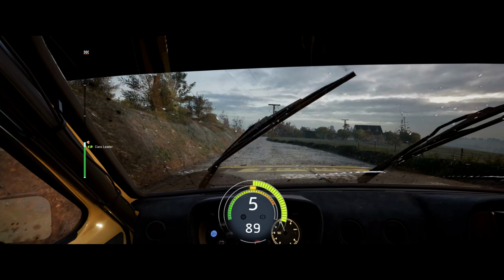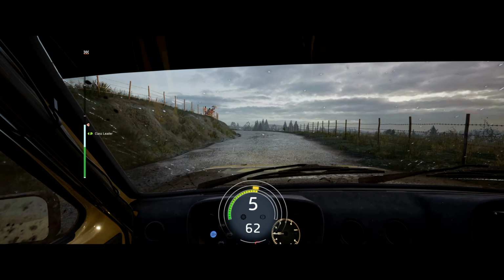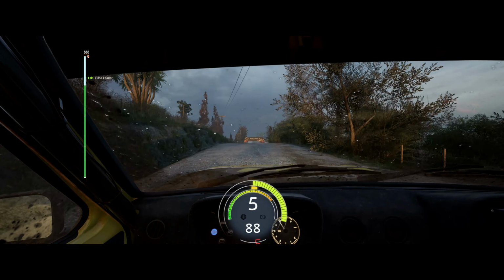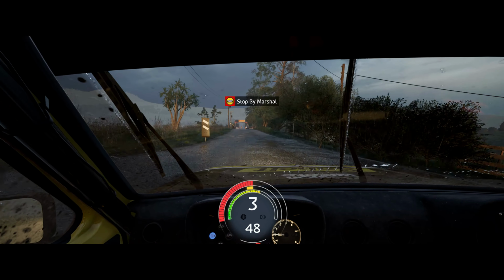EA Sports WRC - Season 4 - Treacherous Conditions - Opel Kadett C GT/E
No tuning, no assists, H-pattern. RWD in wet conditions means big slides. Good fun here.

The default tune is a bit bouncy here and requires patience to prevent the car from unsettling.